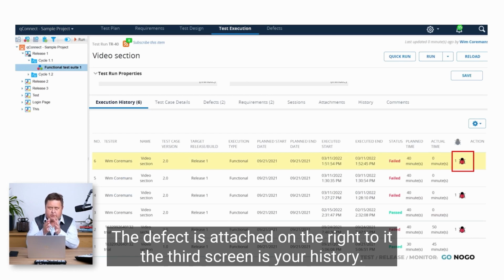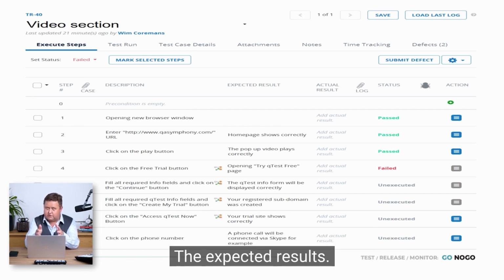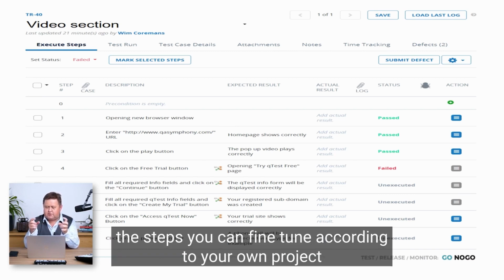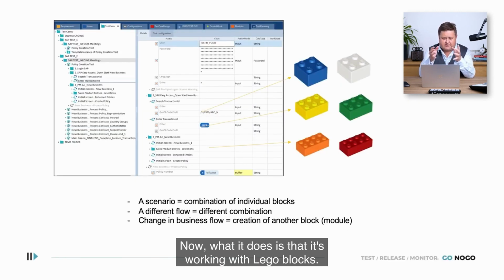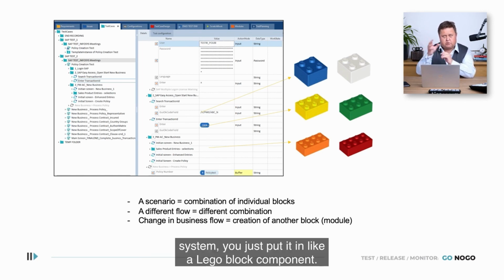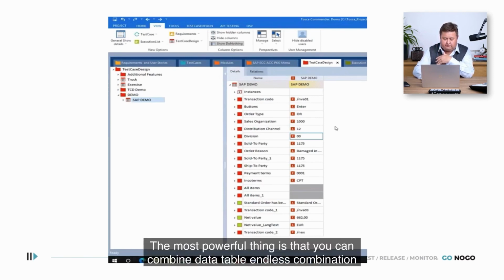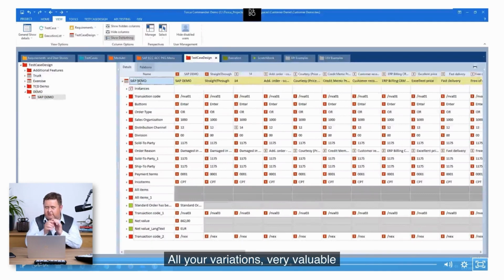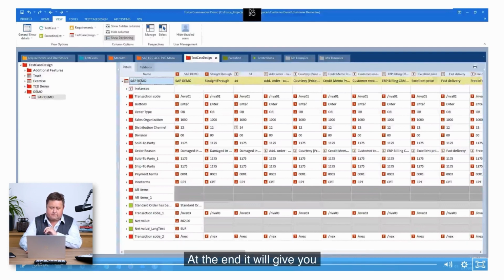ISTQB 4.0 UPDATE: PART 5 – TESTING TOOLS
🔬🚀 Advancing Software Testing with ISTQB and SAP-Recommended Tools! 🚀🔬

ISTQB empowers professionals to excel in the ever-evolving field of software testing without prescribing specific tools?

Watch closely as we highlight the game-changing SAP recommended testing tools: Tricentis qTest for manual testing and Tricentis Tosca for automated testing. 🎯 Unravel their unique advantages and powerful features that are propelling testing efficiency and quality to new heights.

The leading European platform for the management of test processes

We provide superior quality SAP testing and reduce go-to-market lead times, GO NOGO uses a network of experienced test profiles that utilize optimized methodologies, automated tools. Empowering critical business processes with SAP.